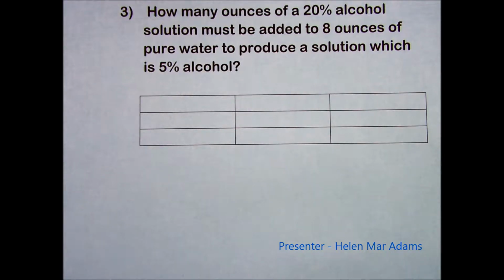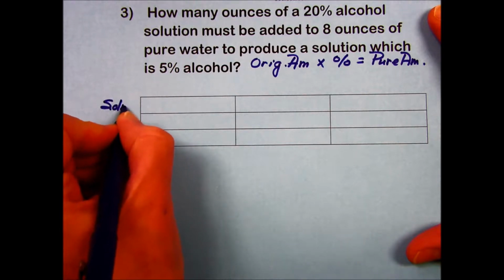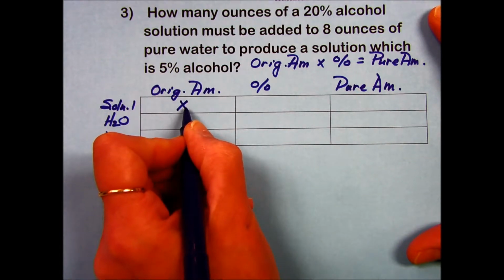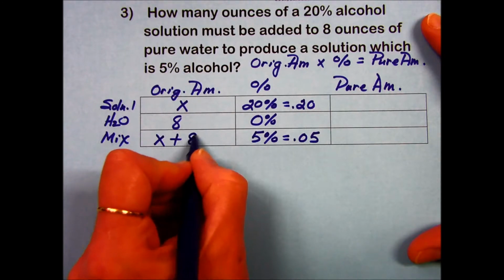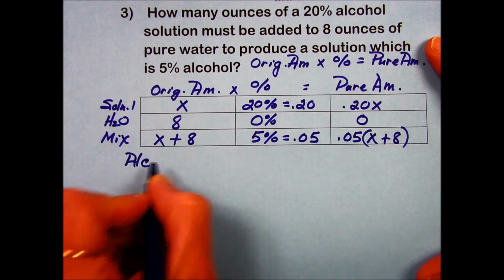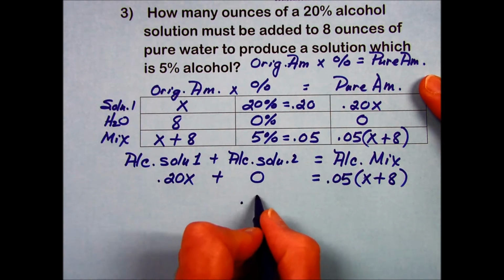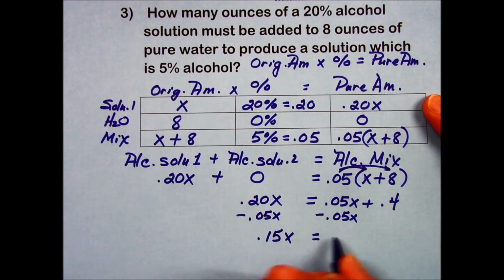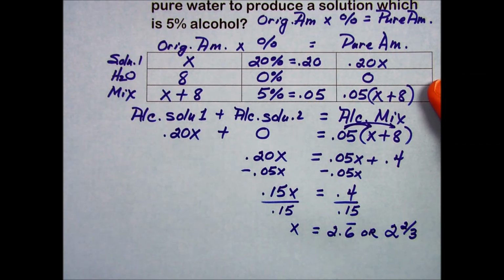Math Review - Algebra Chapter Practice Set 37 Problem 3 "Solving mixture problems involving %s"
Topic:  How to solve mixture problems involving percentages.